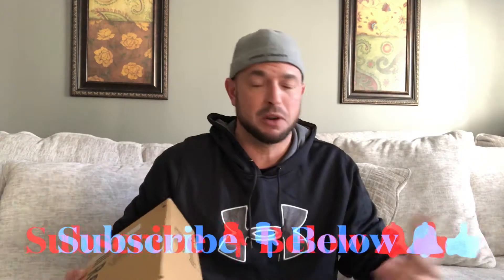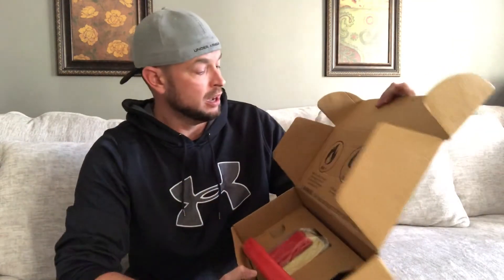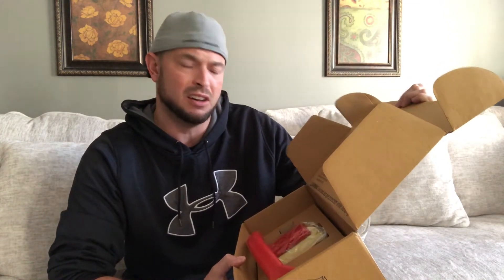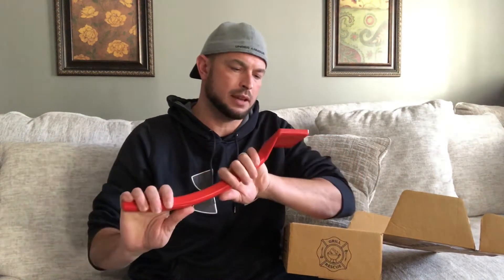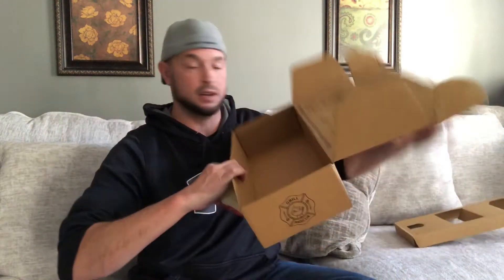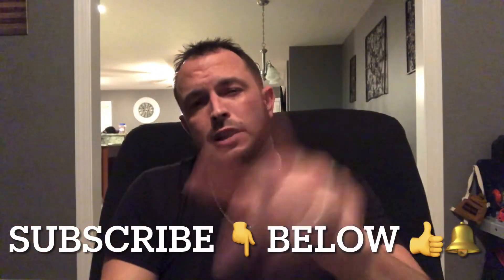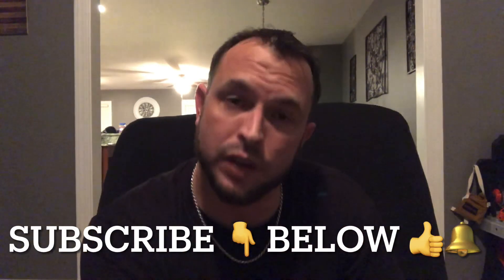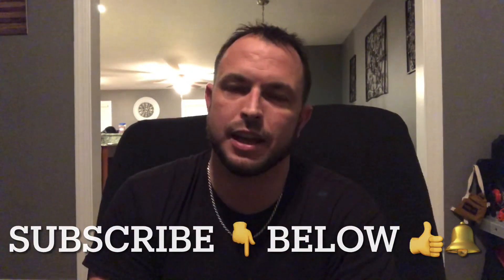Grill Rescue Grill Brush Review/Grill Rescue Brush/Grill Rescue Grill Brush Is It Worth It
This grill rescue brush is a big 4 out of 5 stars in my opinion. It does the job and is durable. The most concern that I had was the brush head, and I can tell you after using it a few times, it does the job. The big question is. Would you pay the 50-70 dollars on this item.